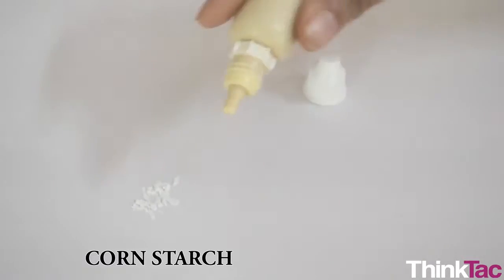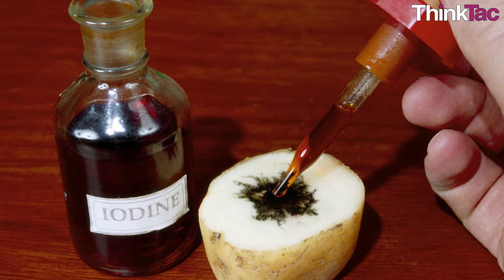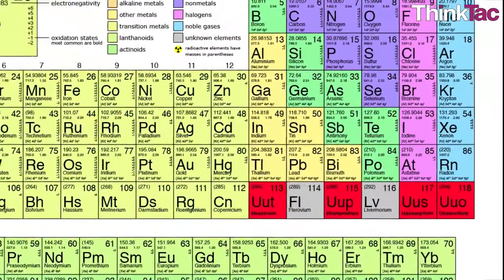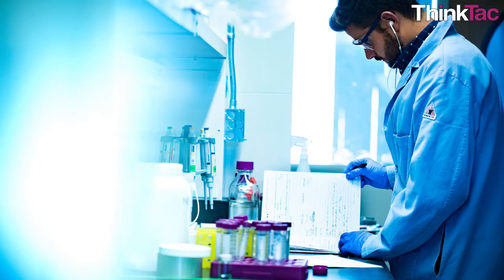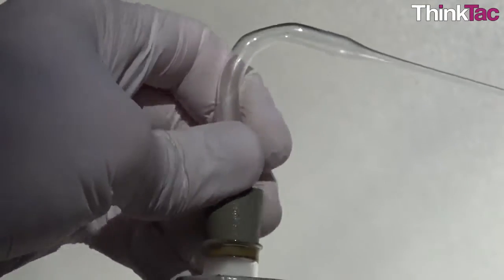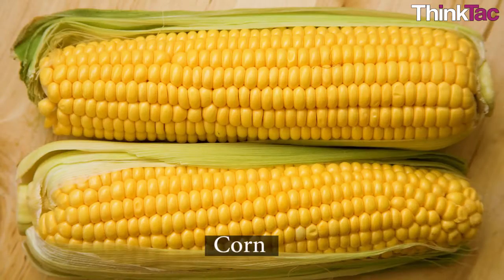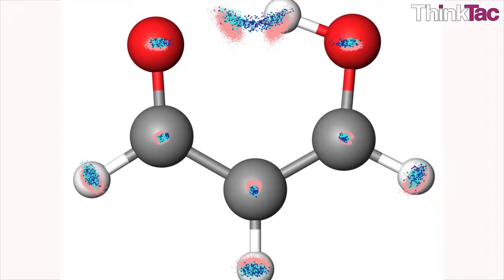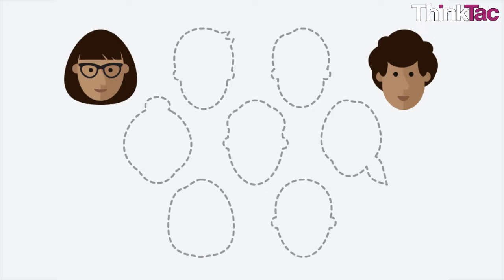Topic Guide: Food Test - Starch | ThinkTac